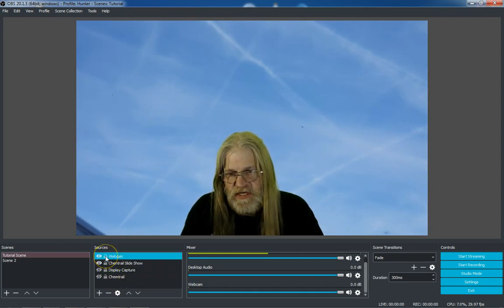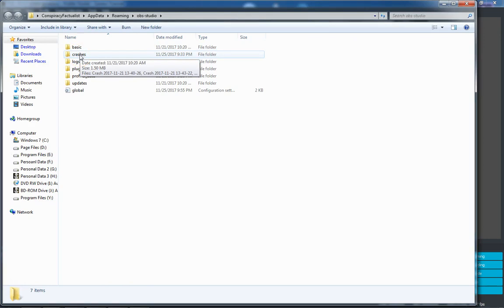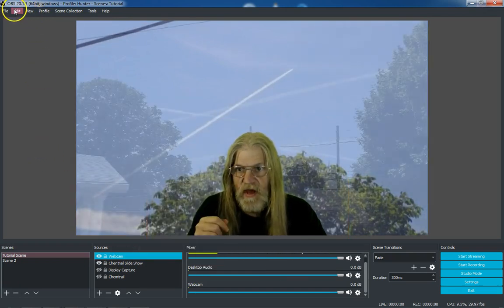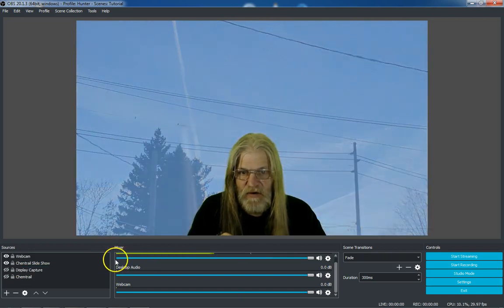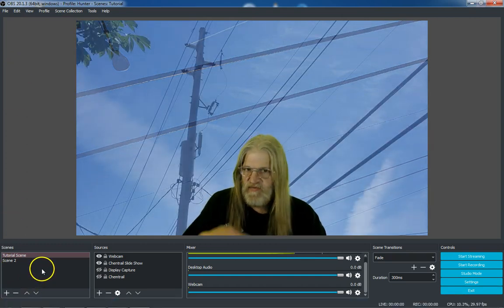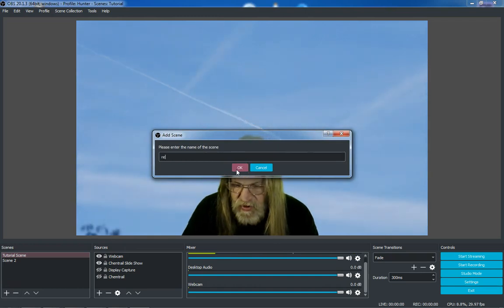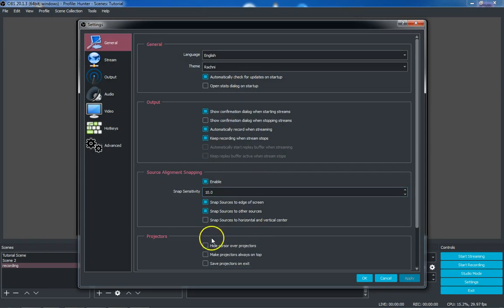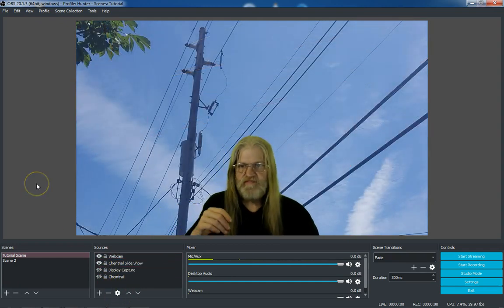OBS Studio Tutorial 3.... Profiles and Scene Collection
Here I discuss what Profiles and Scene Collections are and how to use them. These options will make your use of OBS Studio easier and more fluent.